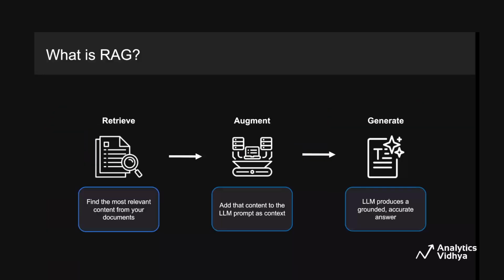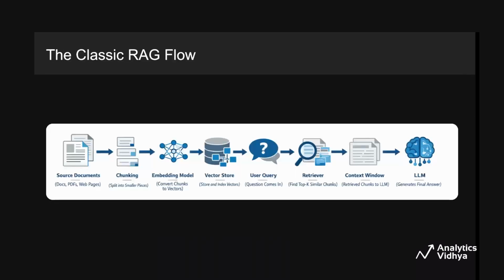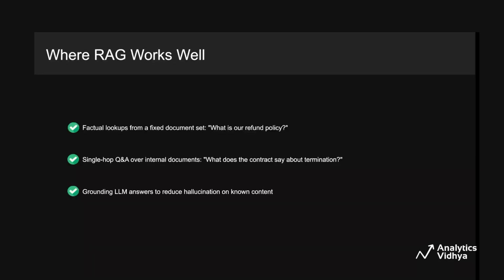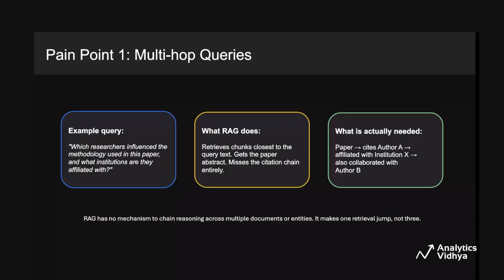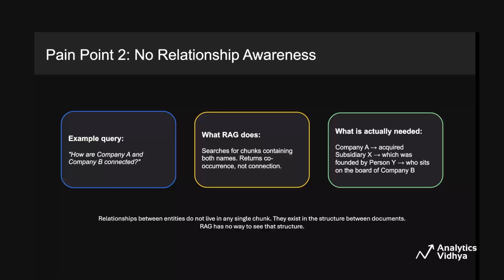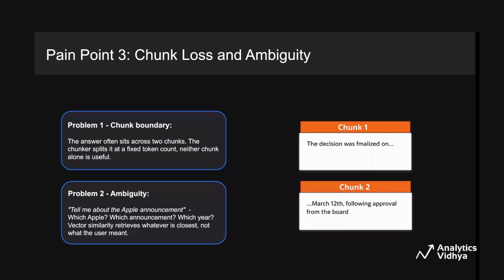Classic RAG Limitations Explained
Description:

In this video, you will get a deep understanding of how classic Retrieval-Augmented Generation (RAG) works and exactly where it fails in real-world applications.

What you will learn:

The complete classic RAG flow step by step
What multi-hop query failures are and why they happen
How chunk loss affects retrieval quality
How ambiguity in queries breaks classic RAG systems
Why these limitations make Graph RAG necessary

This is the foundation you need before building any Graph RAG system. If you have ever wondered why your RAG chatbot gives wrong or incomplete answers, this video explains exactly why.